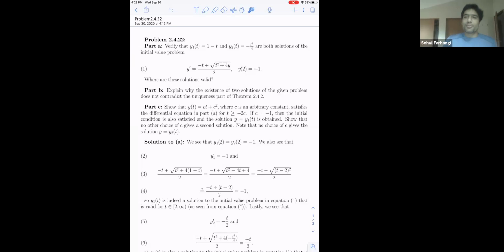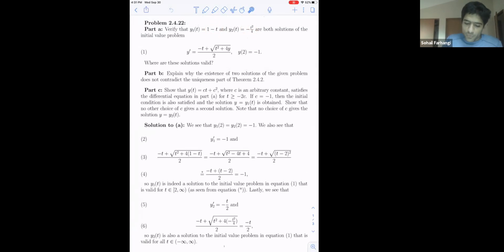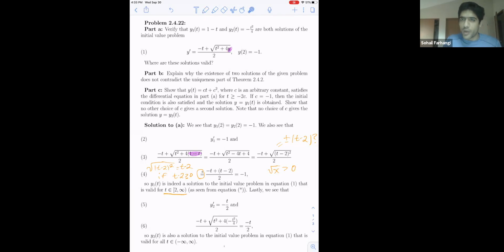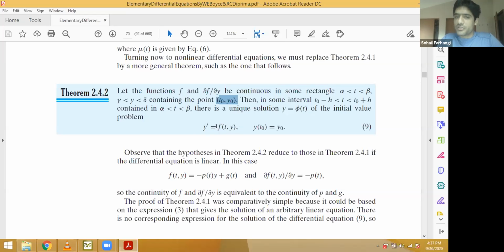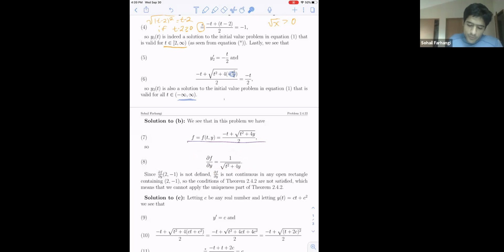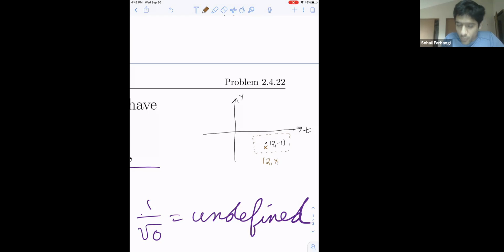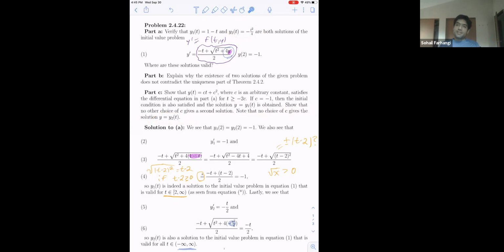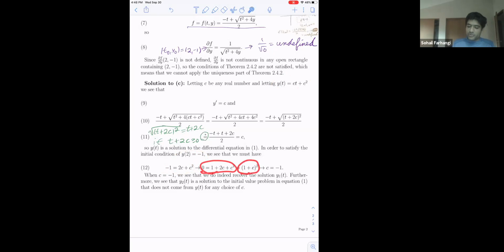An Initial Value Problem with more than 1 Solution.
In this video, I solve problem 22 from section 4 of chapter 2 of the 10th edition of Boyce and DiPrima. This is a problem about a first order differential equation with an initial value that has 2 solutions instead of 1. A copy of the notes that are used in the video can be found at